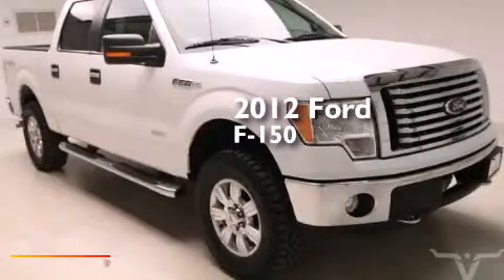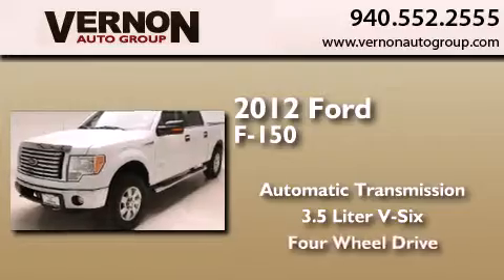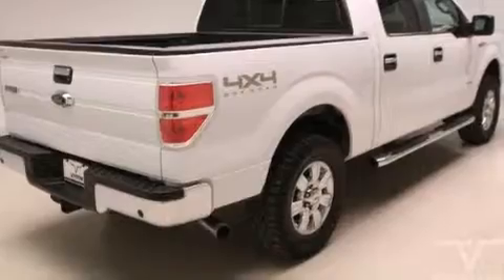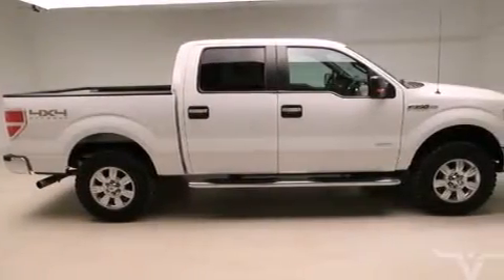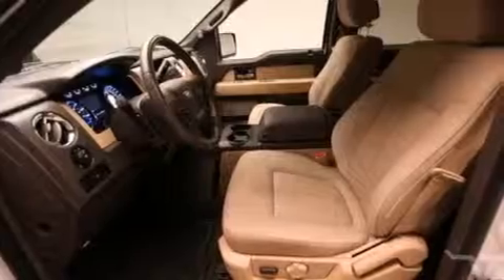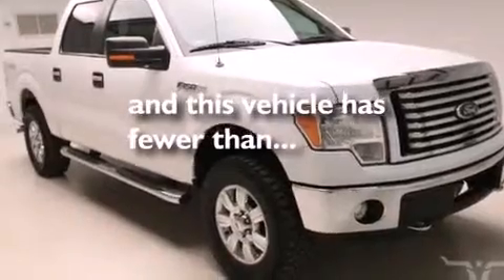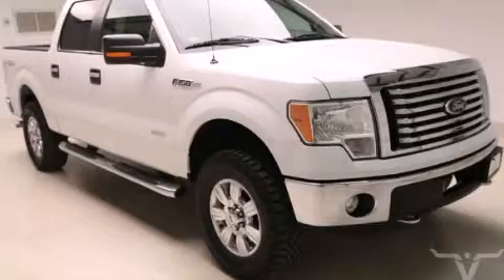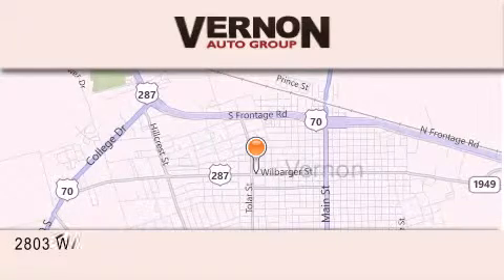Preowned 2012 Ford F-150 Vernon TX 76384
We have been honored to serve the Vernon TX area , we promise that your experience at our dealership will exceed your expectations ! Year : 2012 Make : Ford Model : F-150 Engine : 3.5L V6 Ecoboost Engine Trans . : Automatic Exterior : White Miles : 63,647 Interior : Tan Vernon Auto Group 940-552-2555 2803 Wilbarger St Vernon , TX 76384